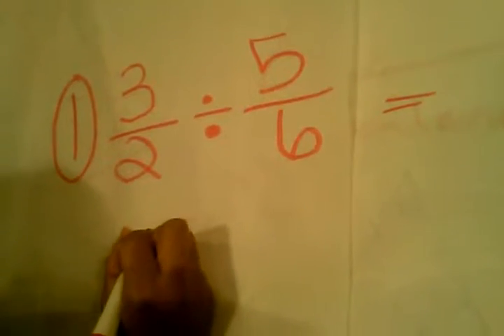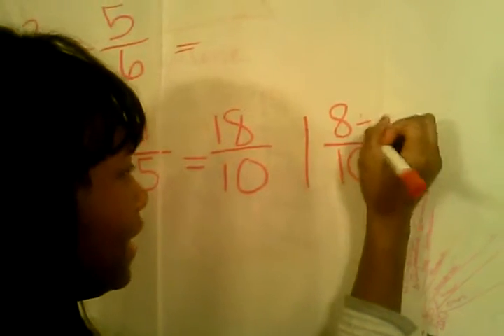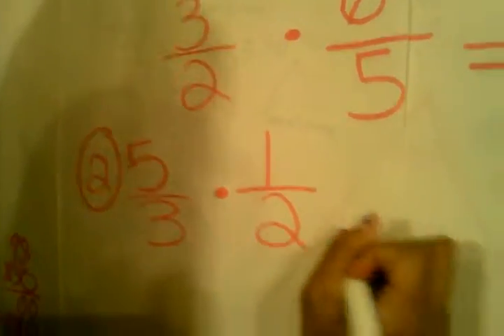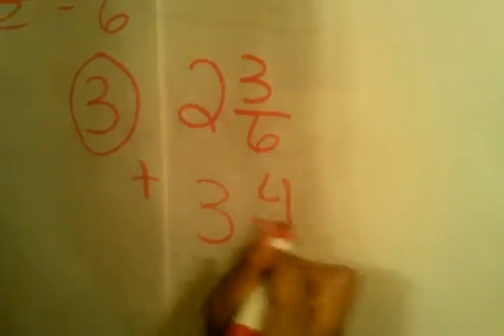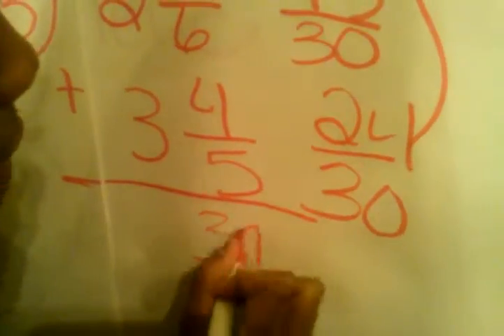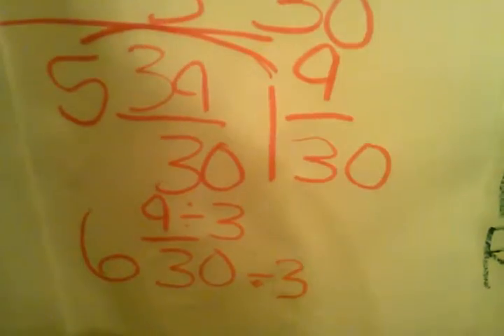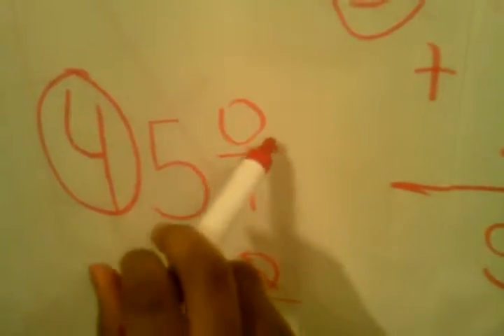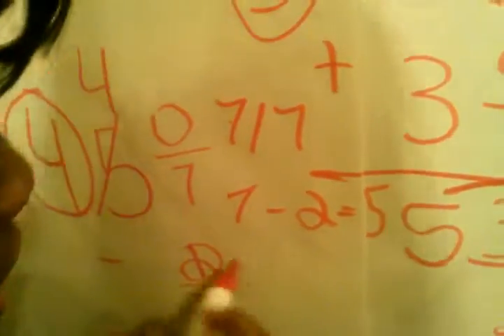Bri Math Breeze How To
Bri Math Breeze